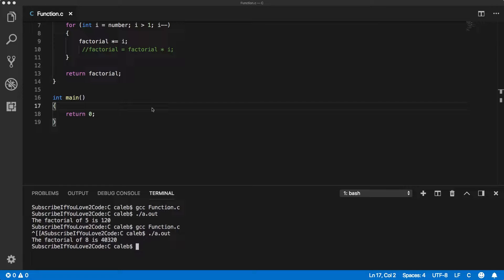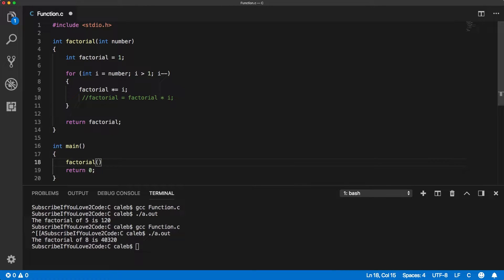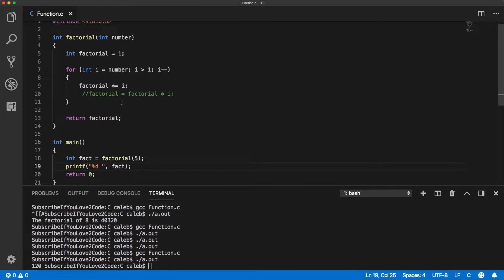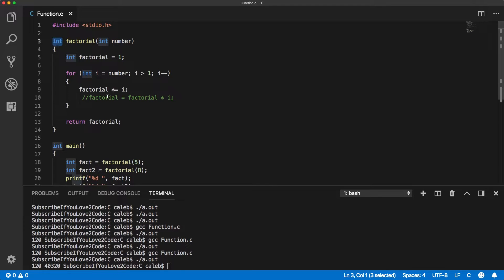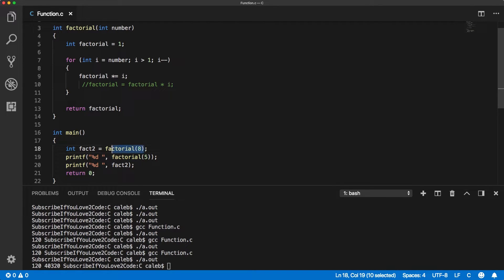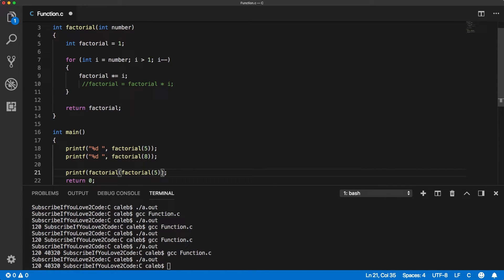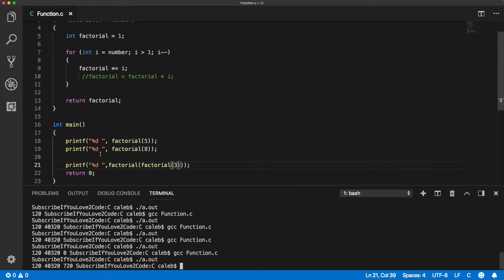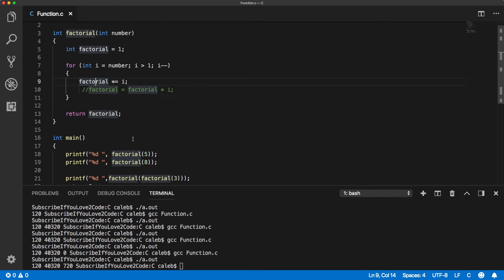C Programming Tutorial 91 - Invoking our Function (Functions Part 2)